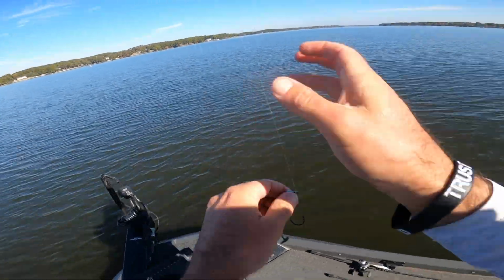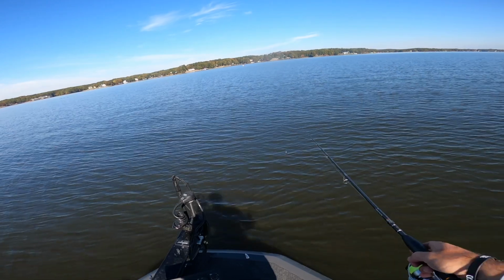SHALLOW vs DEEP FALL FISHING CHALLENGE!!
SAVE 10% ON GOOGAN BAITS WITH CODE GREICO @ GOOGANSQUAD.COM

MY FB: Christian GreicoFacebook · Christian Greico5K+ followers

SAVE BIG WITH THESE CODES!!
‣SAVE 20% ON FROGG TOGGS WITH CODE CGREICO20
‣SAVE ON LITHIUM BATTERIES (MONSTERMARINELITHIUM.COM) WITH CODE "GREICOFISHING23”
‣SAVE 15% ON BOAR PRODUCTS ALL PURPOSE CLEANER/LUBRICANT WITH CODE GREICO15